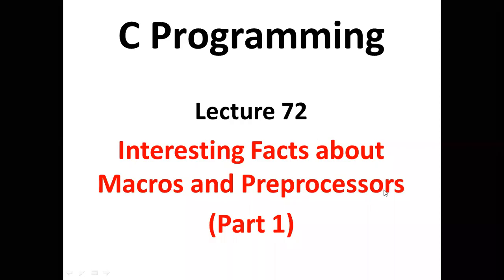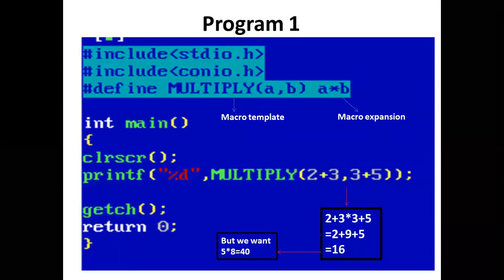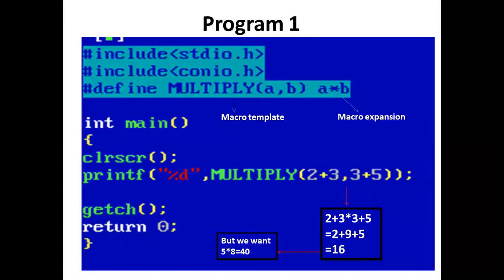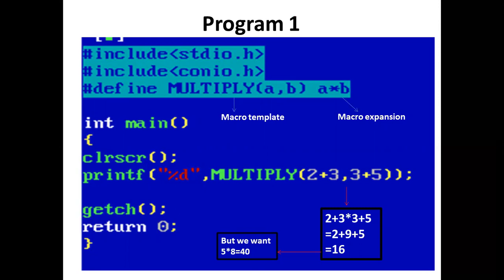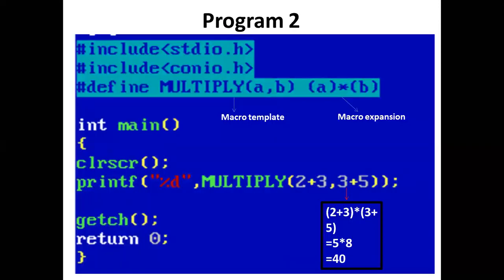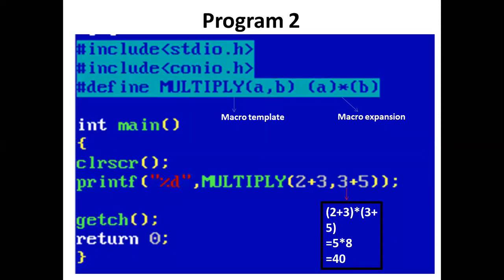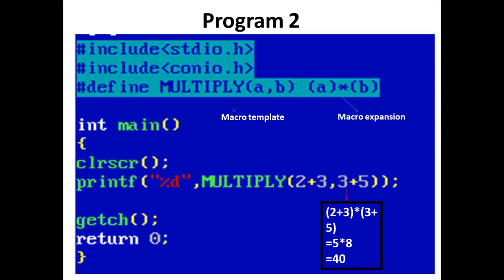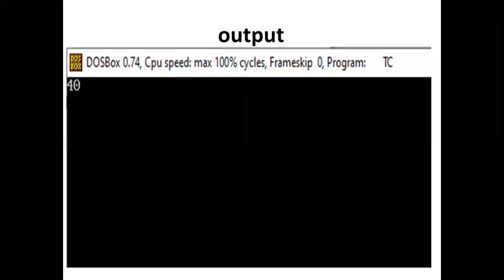Interesting Facts about Macros (Part 1)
This video explains  Interesting Facts about Macros and Preprocessors (Part 1) with simple 2 Programs in c language